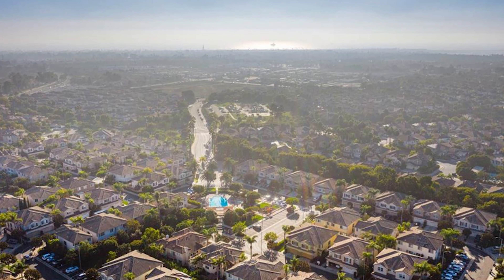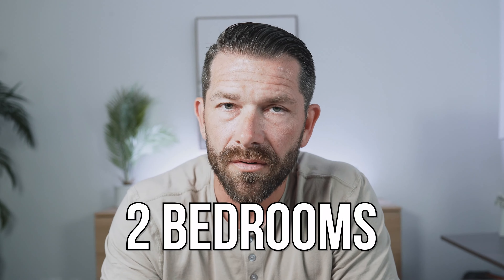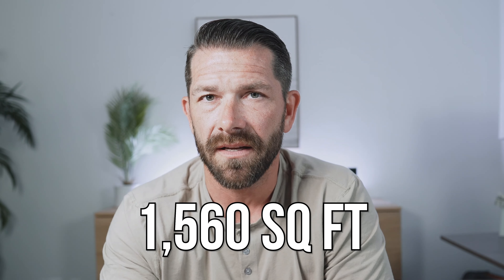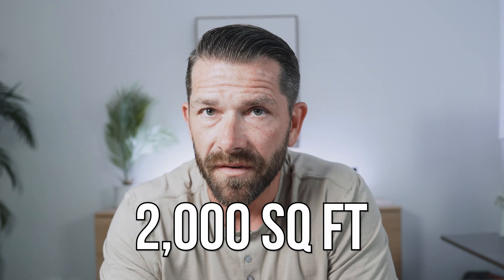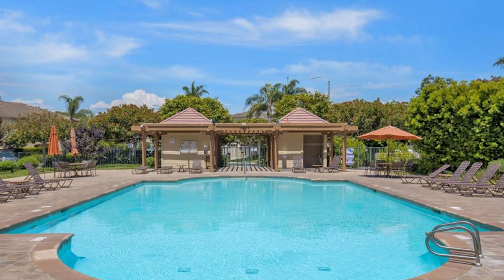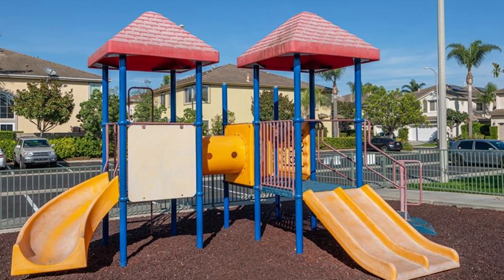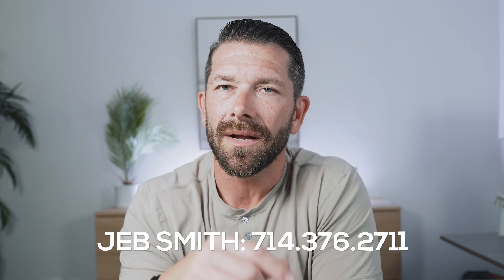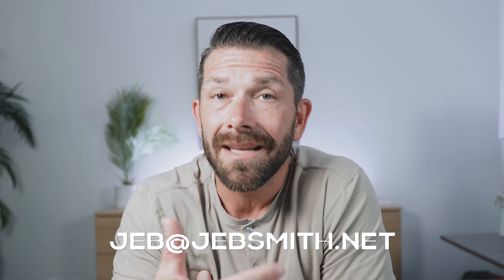Greystone Keys | Huntington Beach Real Estate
Are you considering moving to the Greystone Keys Community in Huntington beach, California and wondering about the pros and cons of living in Greystone Keys Huntington Beach? What are the different floor plans in Greystone Keys?  What amenities does the Greystone Keys Community in Huntington Beach offer?  In this video, we discuss both the pros and cons of Greystone Keys as well as the things I believe you should know as a Huntington Beach Realtor to see if it's the right place for you to call home.

🤔Thinking of Moving to Huntington Beach, CA? 🏝

If this is your first time to this channel, and you want to know everything about eating, sleeping, working, playing, the good, and the bad of living in Huntington Beach, then subscribe▶ and tap the bell🛎 for notifications so you can be the first to know about the current market in Huntington Beach California 😁
We get calls and emails everyday from people just like you, looking for help on making their move to Huntington Beach and we love it.😍 Whether you are moving in 9 days or 90 days, give us a call☎, shoot us a text📝, or send us an email📨 so we can help you make a smooth move to Huntington Beach🏝
Jeb Smith (Huntington Beach Realtor/orange county real estate)
DRE 01407449